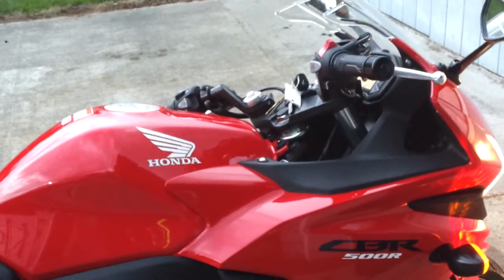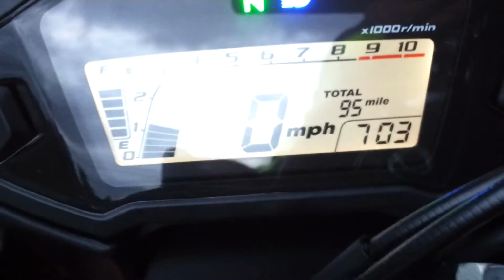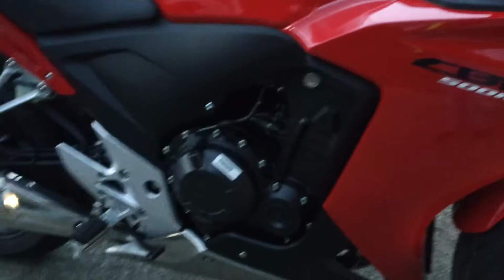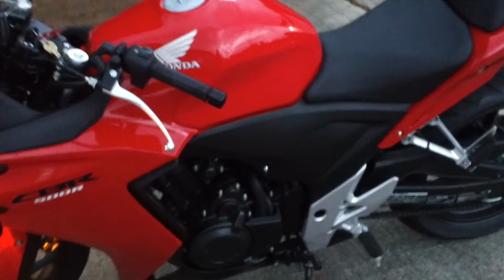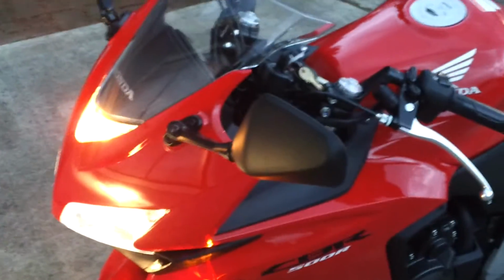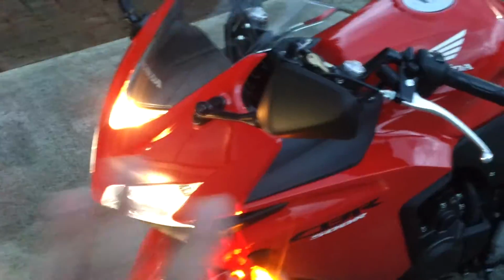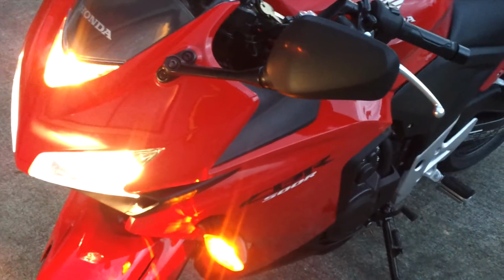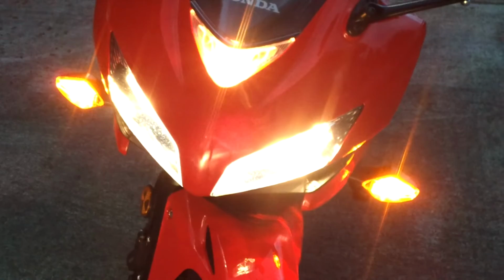Honda CBR500R VLOG 3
After just finishing a ride, I decided on recording my 3rd video about the cbr500r. I simply love this bike. I added more information in this video about the cbr and ridding in general.